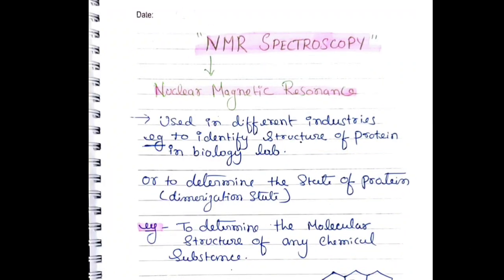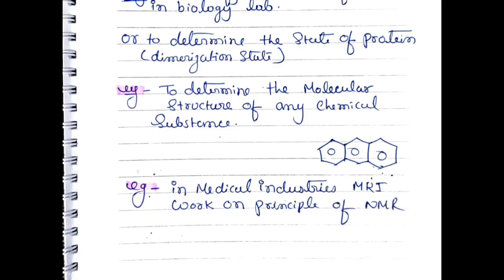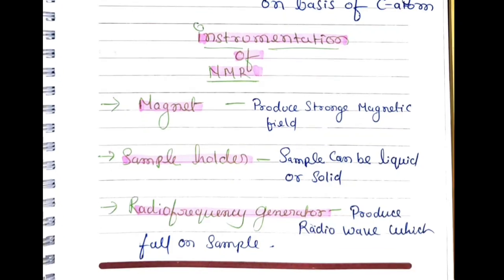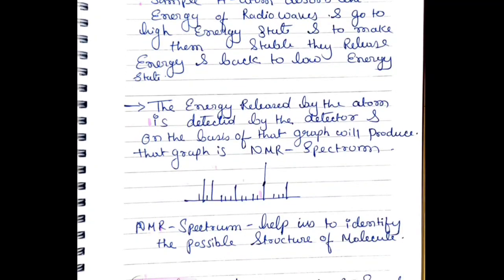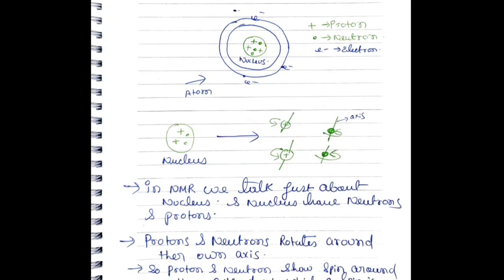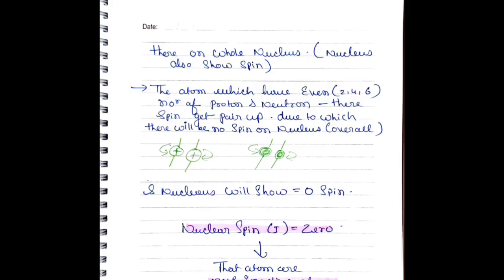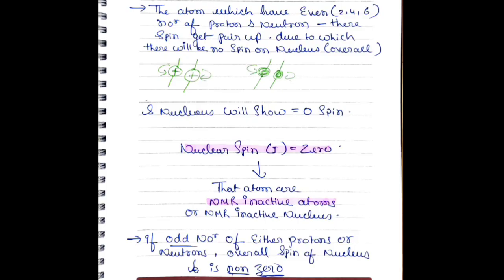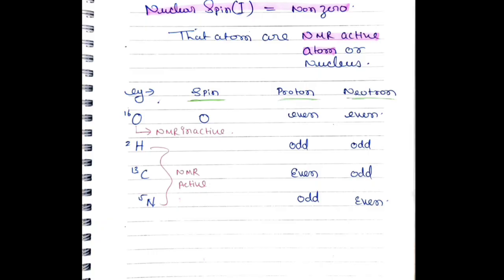Basics Of NMR | Nuclear Magnetic Resonance 😎😎😎